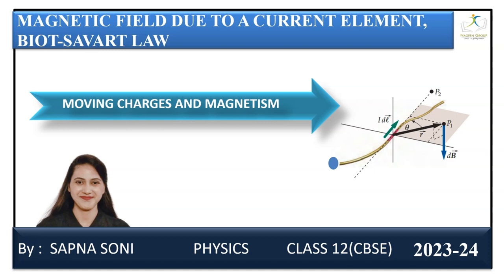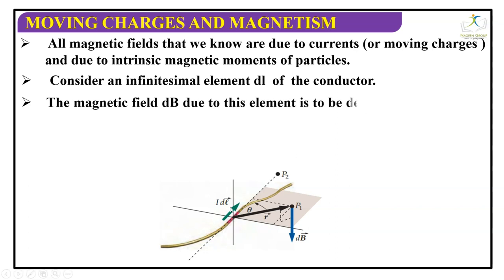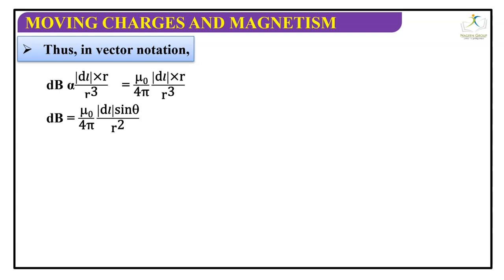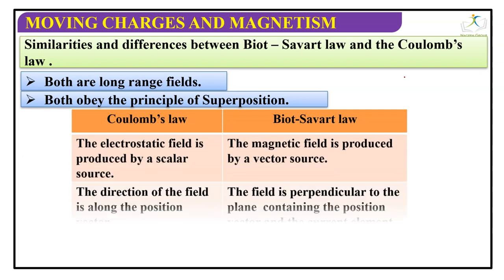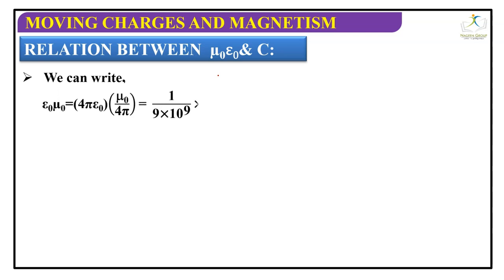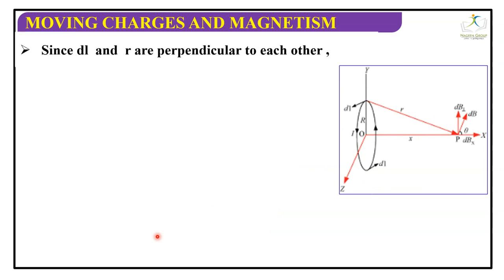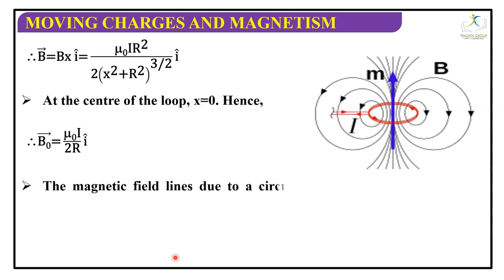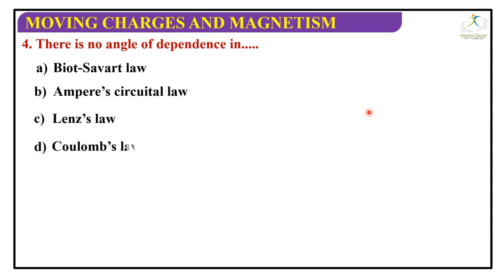Biot - Savart law and its application to current carrying circular loop ||CHAPTER -3 || CLASS -12